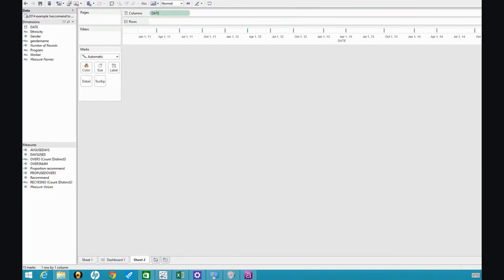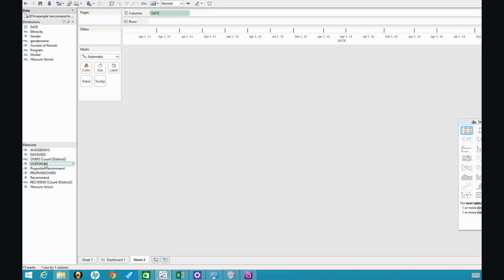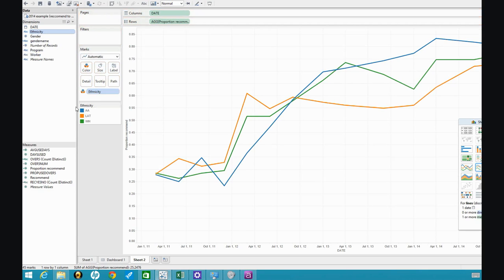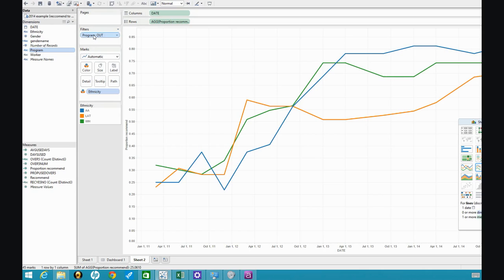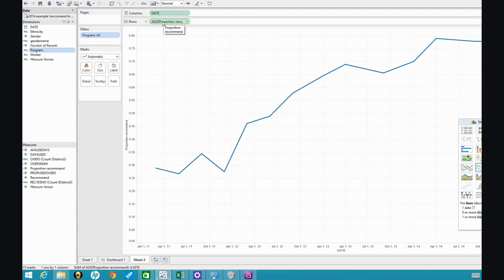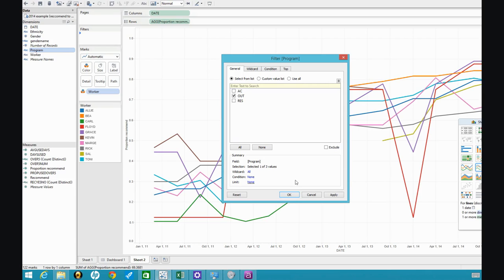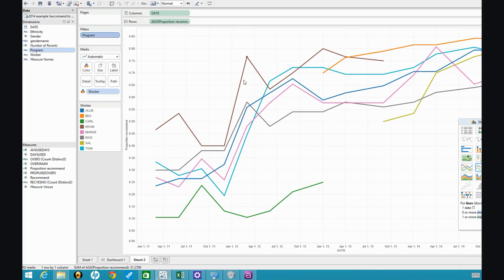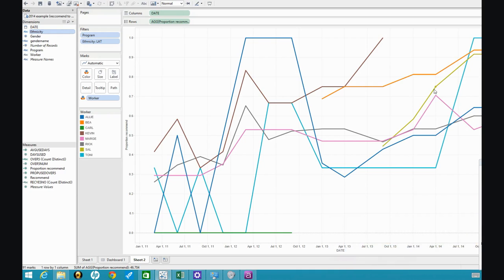Quality Social Service: Digging in w Tableau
I am just getting started with Tableau, but I think social service agencies will be pleased with its ability to allow users to dig into their data sources in meaningful ways. You can watch the many Tableau how-tos on this site, but I thought you might also want a social service example.